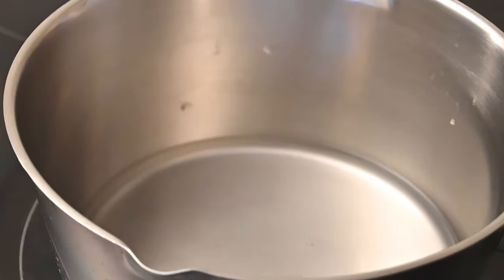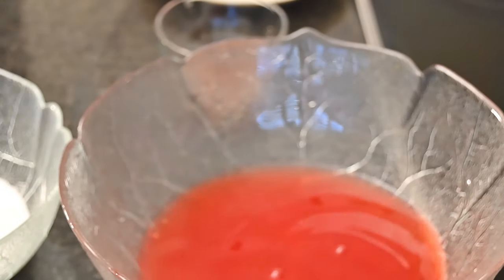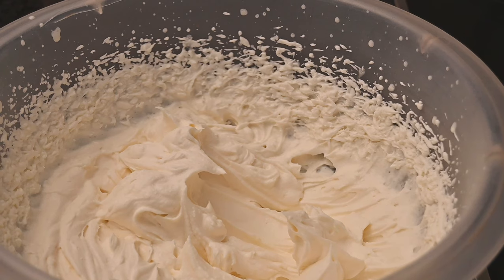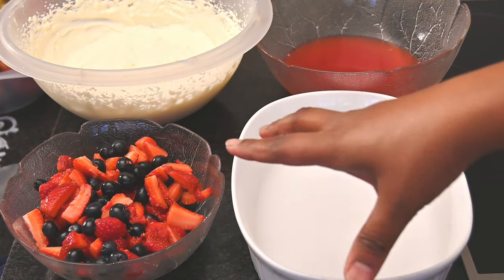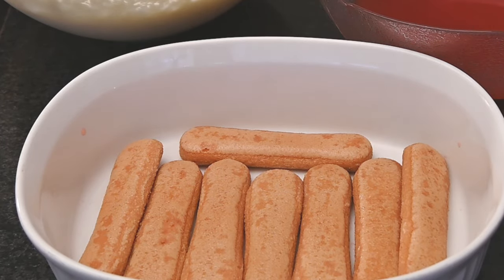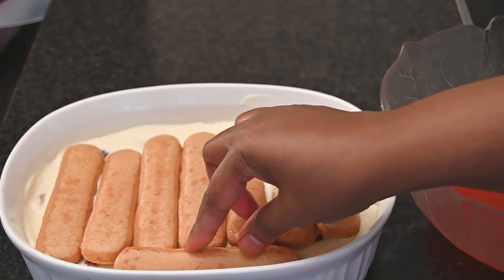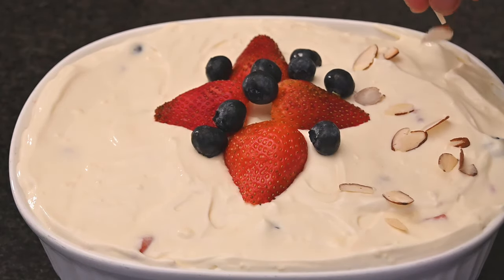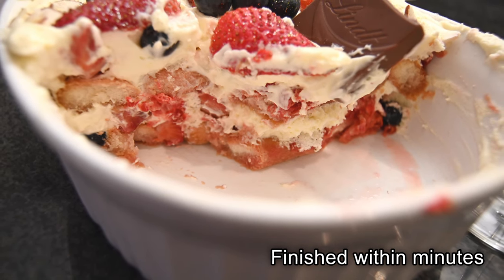Whip Up a Quick and Delicious 10-Minute Triple Berry Tiramisu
A quick 10 minute Triple berry Tiramisu recipe that doesnt require baking or cooking. Prepared within minutes.

Watch the vlog to see how its made.
Can also be made sugar free leaving out the sugar.

Find me on my instagram profile @culinaryvlogsbyz.